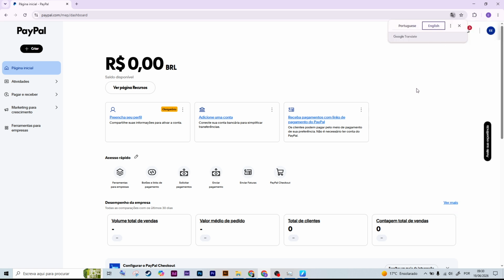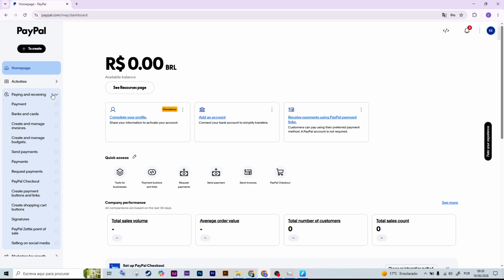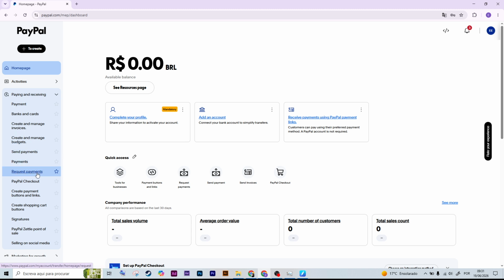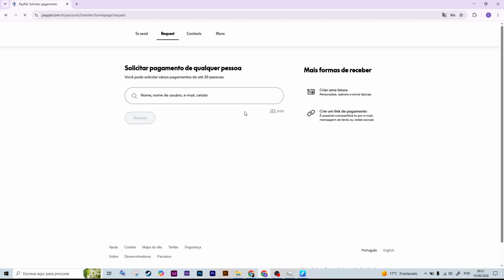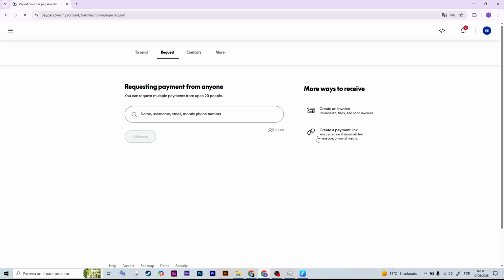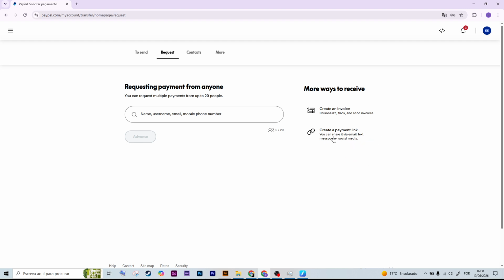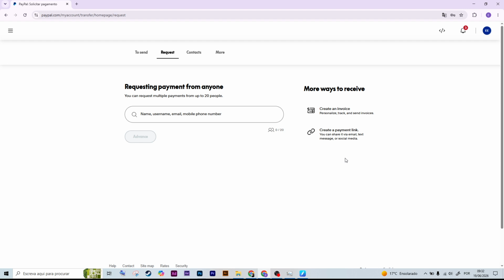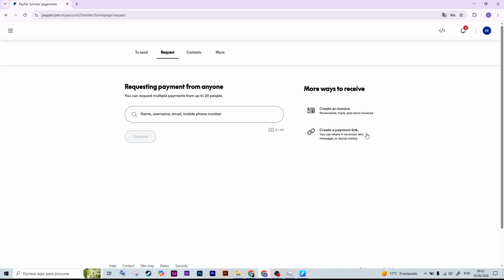HOW TO CREATE PAYMENT LINK IN PAYPAL BUSINESS (STEP-BY-STEP GUIDE 2026)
In this step-by-step tutorial, you'll learn how to create a payment link in PayPal Business so you can request payments, sell products or services, share checkout links, and collect money online without building a full website.

How to customize payment amount, currency, and details

How to share a PayPal payment link by email or message

How to track payment link status and customer payments

Common PayPal Business payment link issues and how to fix them

This tutorial is beginner-friendly and perfect for freelancers, small business owners, online sellers, consultants, creators, service providers, and anyone using PayPal Business to collect payments online.